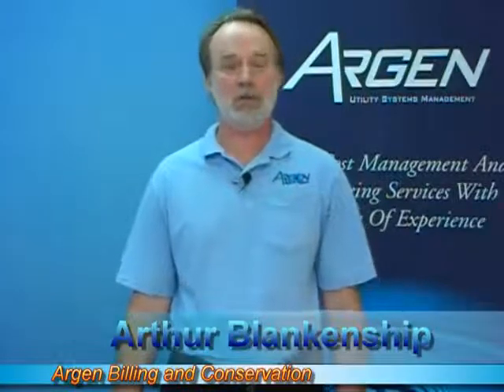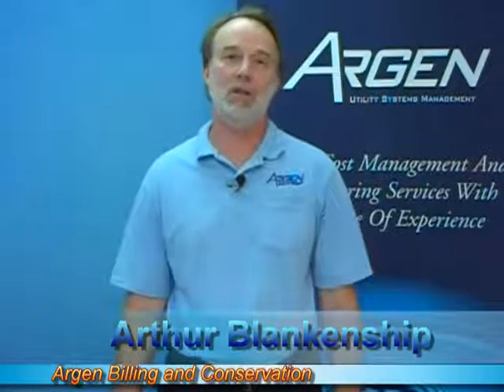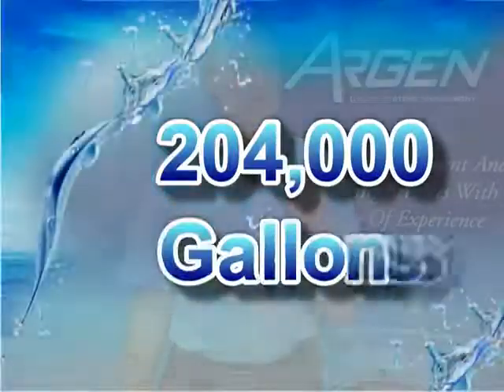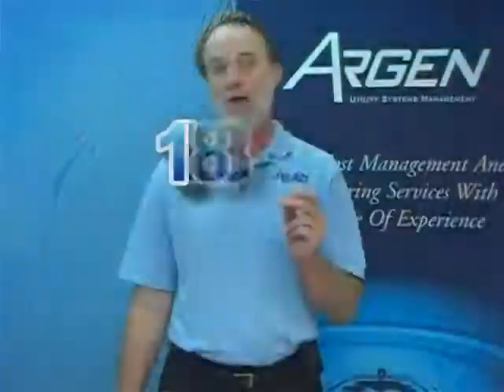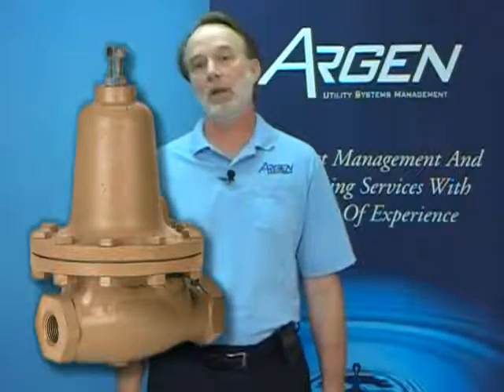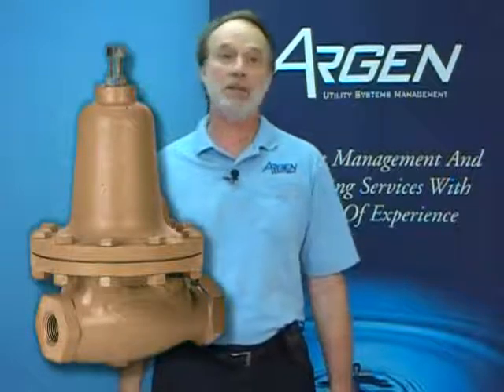Toilet Diagnostics - Leaking toilets are the #1 source of water waste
Leaking toilets are the #1 source of water waste, and they’re costing you more than you think.

In this video, Argen Water CEO Arthur Blankenship breaks down the top five causes of excess water usage in toilets—like faulty flapper valves, incorrect fill valve installation, high water pressure, and overlooked preventative maintenance.

Learn how one leaking toilet wasted over 200,000 gallons in a single month, and what simple steps you can take to stop the leaks, reduce utility bills, and extend the life of your plumbing systems.

Ideal for multifamily operators, property managers, and maintenance teams looking to improve water efficiency and cut costs.

Want to reduce water bills, uncover hidden leaks, or optimize utility billing for your property?

Visit argeninc.com to explore our full suite of water conservation and utility billing services trusted by thousands of properties nationwide.